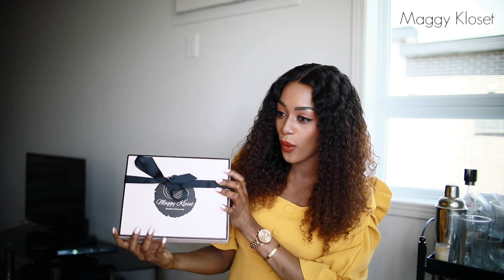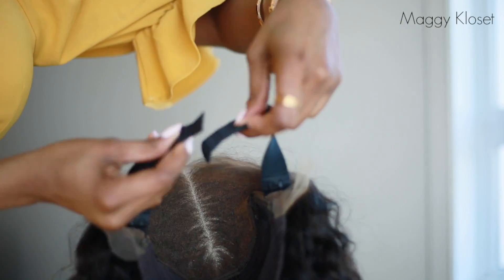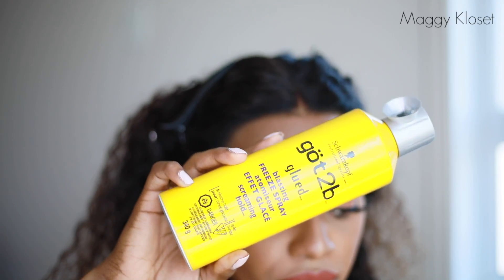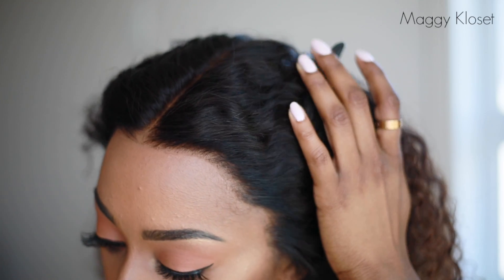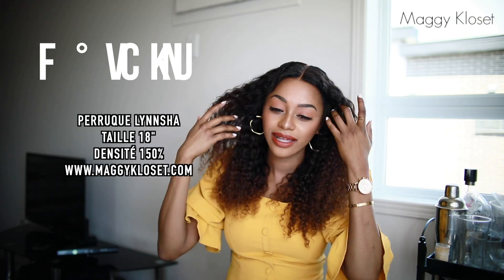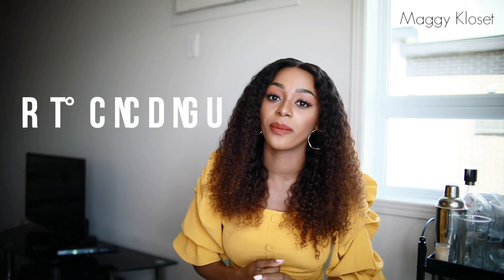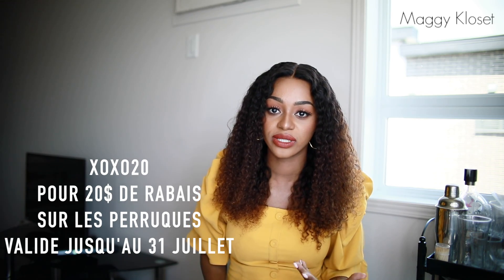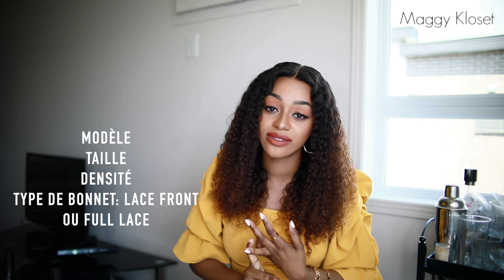LA MEILLEURE PERRUQUE BOUCLÉE OMBRÉE SANS COLLE NI GEL ENTIÈREMENT CUSTOMISÉE, ABORDABL⎮Maggy Kloset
LIENS DE LA PERRUQUE ET DE CE QUE JE PORTE ICI ⇣⇣⇣

PERRUQUE SANS COLLE NI GEL ENTIÈREMENT CUSTOMISÉE ET ABORDABLE - IDÉALE POUR DÉBUTANTES

Taille 18''
Densité 150%
Bonnet Lace Front

Sommaire :

Détails de ma coiffure: 00:50
Partie 1: Le coffret de la perruque 01:33
Partie 2: La pose de la perruque 01:45
Partie 3: Les détails de la perruque 04:19
Différence entre Lace Front wig et Full Lace wig 04:48
Partie 4: Ce qu'il faut faire quand on reçoit une perruque curly  05:50
Partie 5: La livraison: délai et coût 06:05
Partie 6: Comment commander 06:16 perruque Lynnsha

Logiciel de montage: Final Cut Pro X